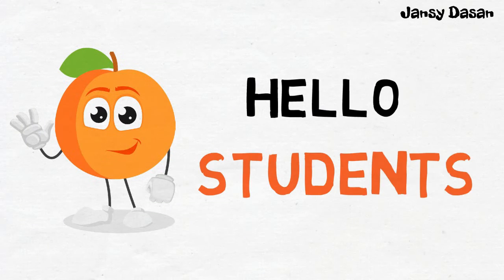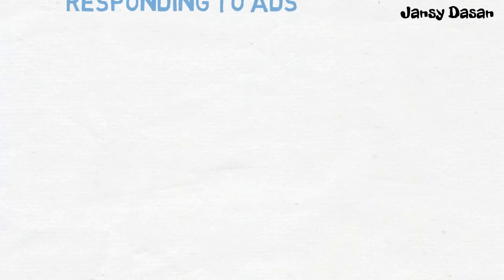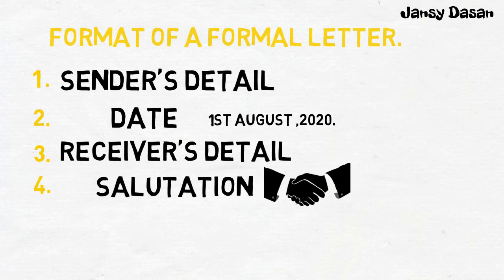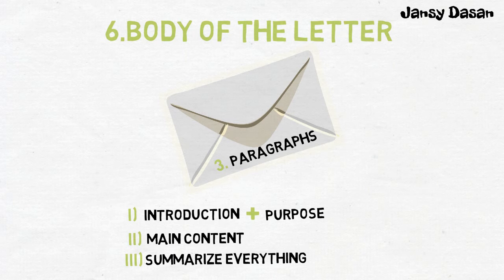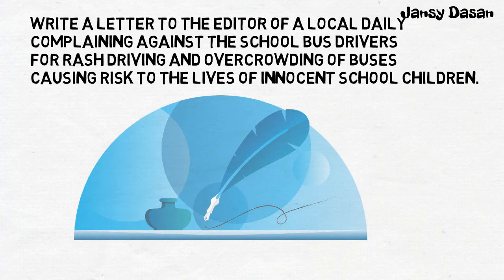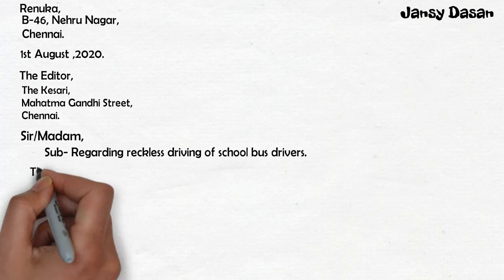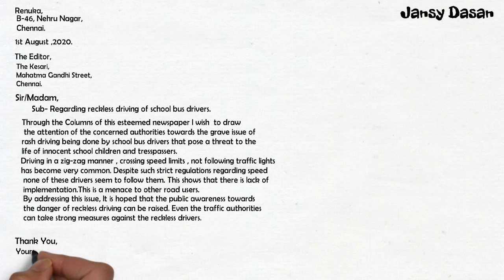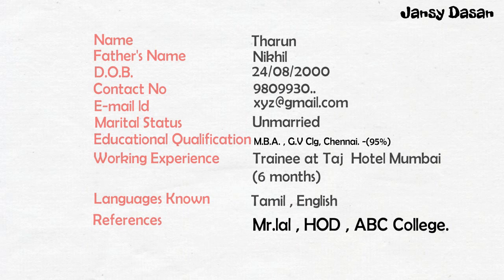LETTER WRITING - Formal (Updated Version)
This channel is all about 12th English, general grammar and moral values for all.

Utilize and make this quarantine useful.